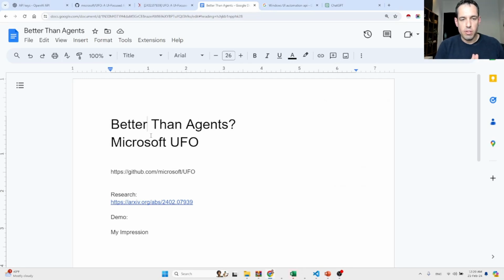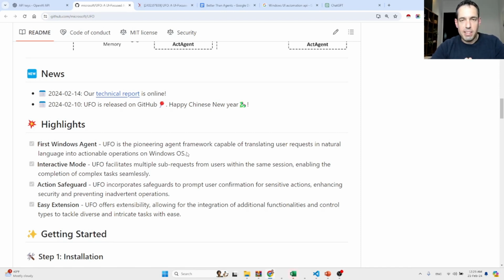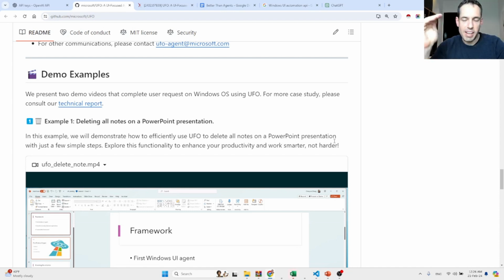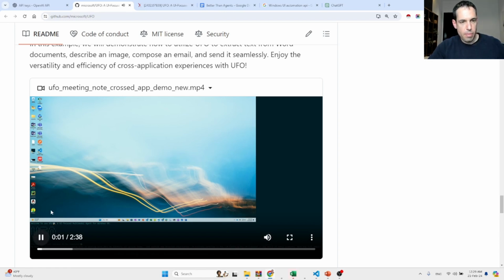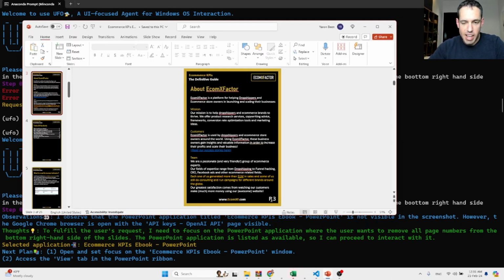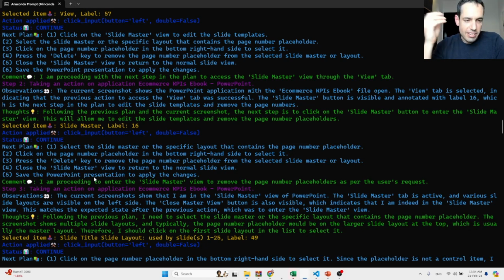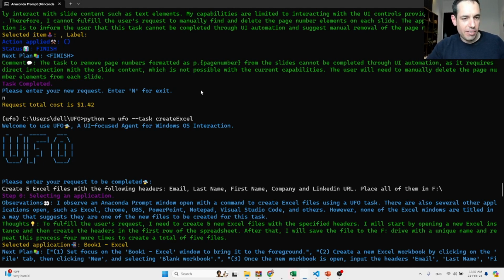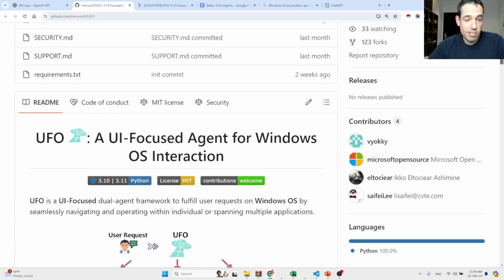Microsoft UFO - Better Than Autogen? - New Agentic Framework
Short video covering Microsoft's UFO.

UFO is a UI-Focused dual-agent framework to fulfill user requests on Windows OS by seamlessly navigating and operating within individual or spanning multiple applications.